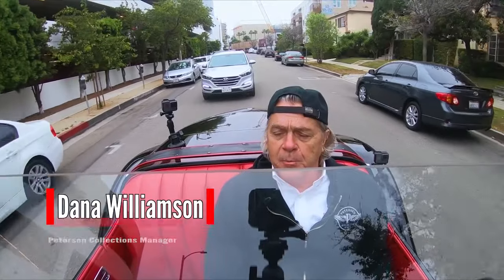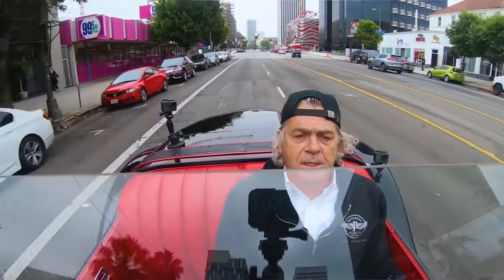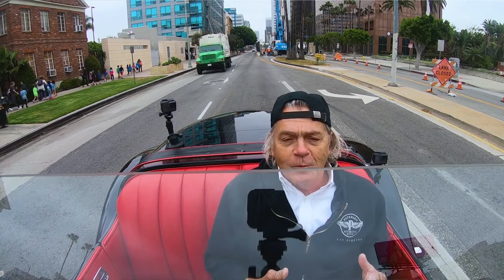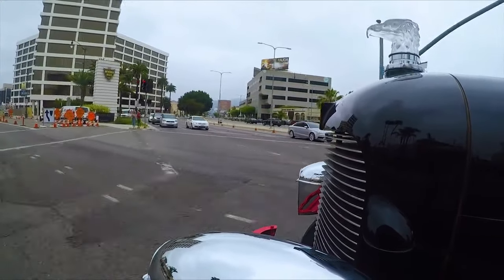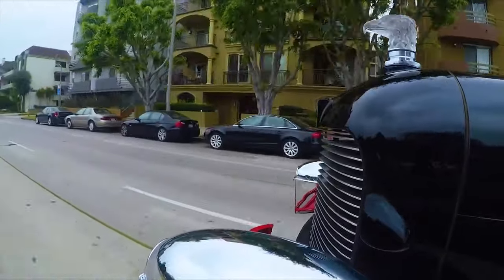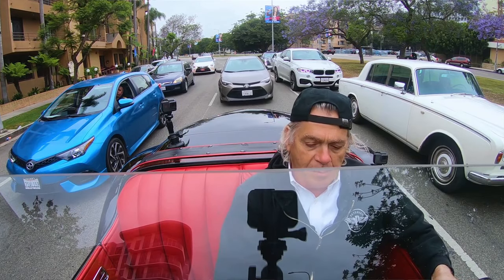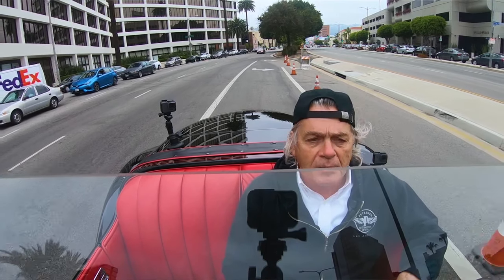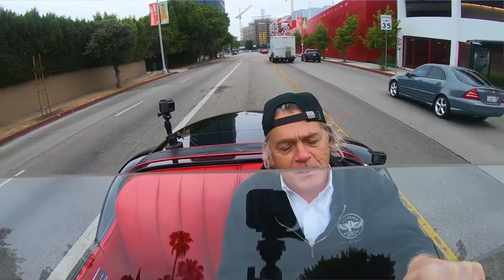1920'S LE MANS CAR ON THE ROADS OF LA | ROAD TO CAR WEEK DAY 8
We took our Le Mans 1929 Dupont out on the road in Los Angeles. Enjoy a conversation on this supercar of the 1920's with our Conservator, Dana Williamson. Every day until the 10th of August, we will post a new garage tour. On the 12th, the largest digital car event begins with over 25 hours of exclusive automotive content!

All videos during Petersen Car Week are presented by Michelin. A huge thank you for making this digital enthusiast event possible.

In 1929 DuPont campaigned four cars at the Grand Prix d’Endurance at Le Mans. After the race, the company produced both two- and four-place replicas for sale to the public. DuPont offered the Model G in 12 different body styles including phaeton, convertible sedan, convertible coupe, club coupe, club sedan, roadster, limousine, special sport sedan, and two- and four-passenger speedsters. Because of the great expense, DuPont cars were bought by wealthy Hollywood stars like Will Rogers and Mary Pickford (one of the founders of United Artists cinemas) who purchased the first Model G Two-Passenger Speedster for her husband, Douglas Fairbanks, Sr. before their estrangement. Famed boxer and hotel owner Jack Dempsey drove a DuPont.